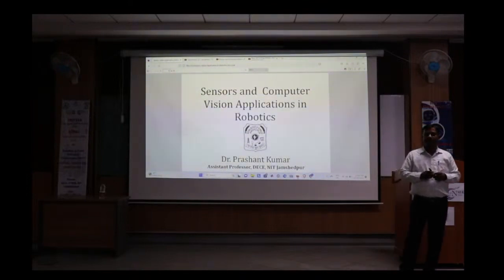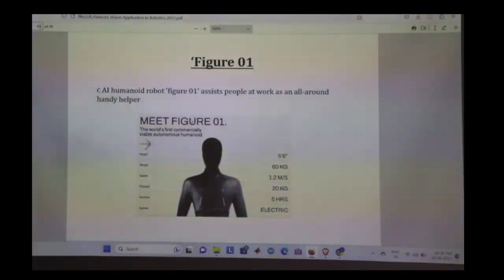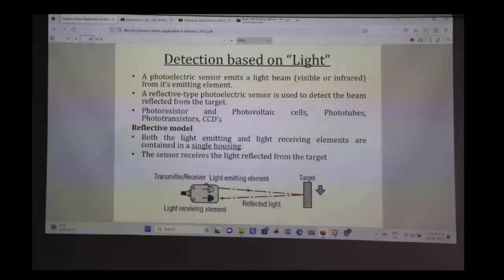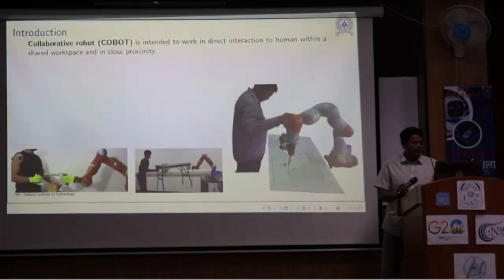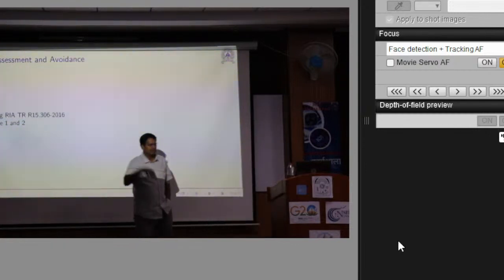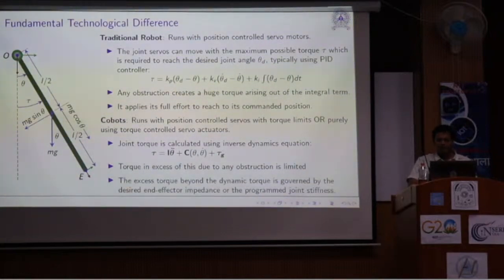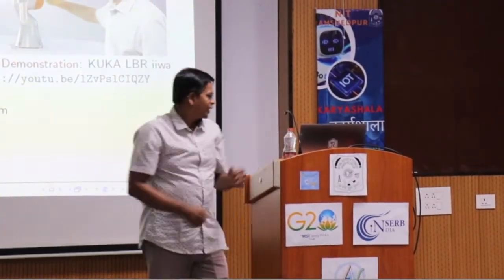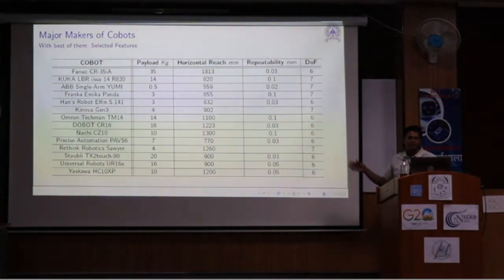Karyashala (High End Workshop) on Industry Based Robotics, IoT and Automation(IRIA 2023)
Day 5-S1 (19th June to 25th June 2023) of Industry Based Robotics, IoT and Automation Workshop(IRIA 2023) hosted by NIT Jamshedpur